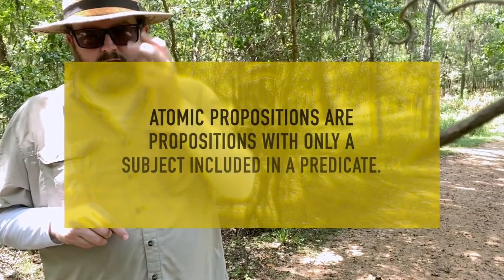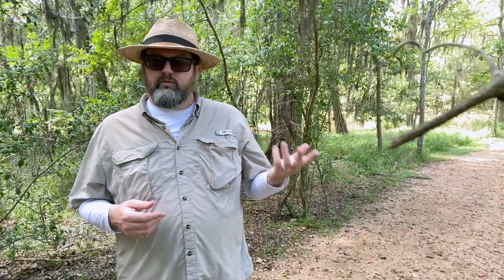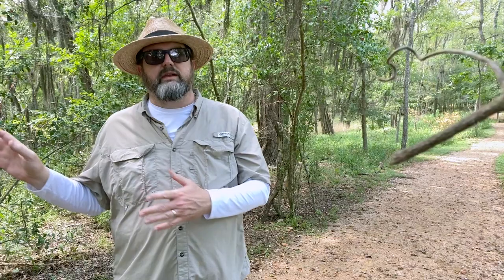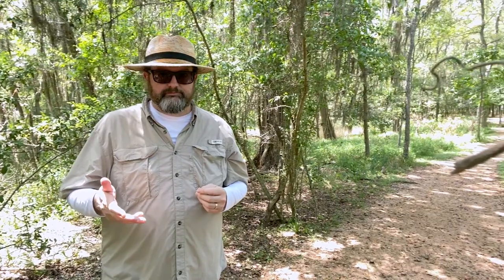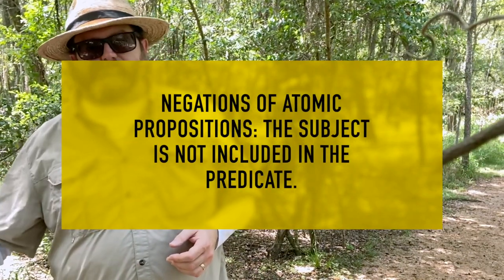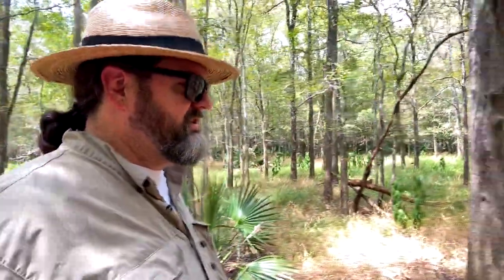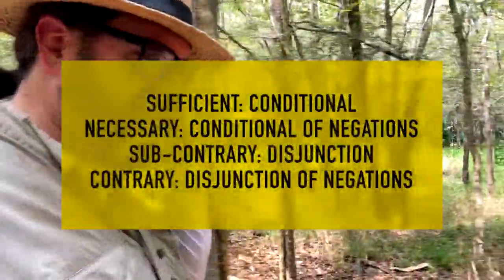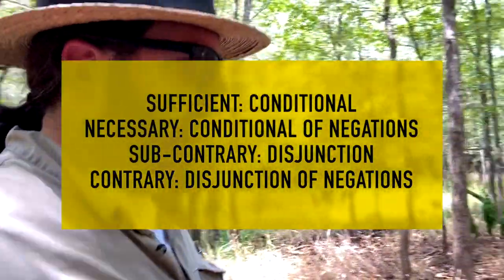Atomic Propositions and Complex Propositions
This video explains atomic and complex propositions.